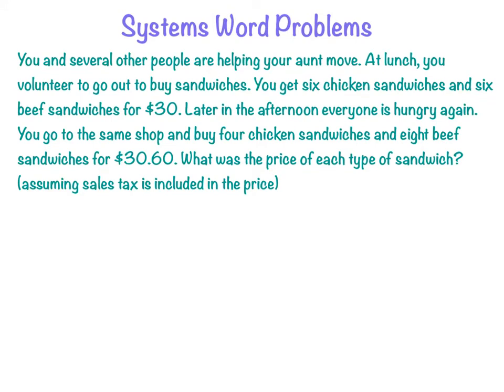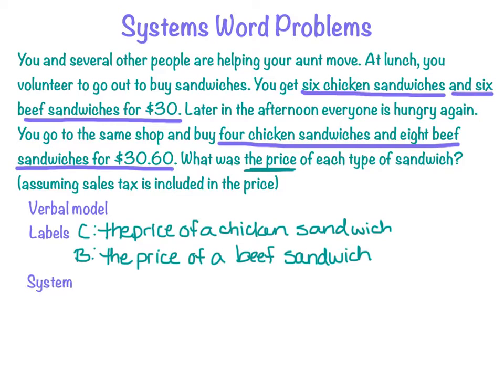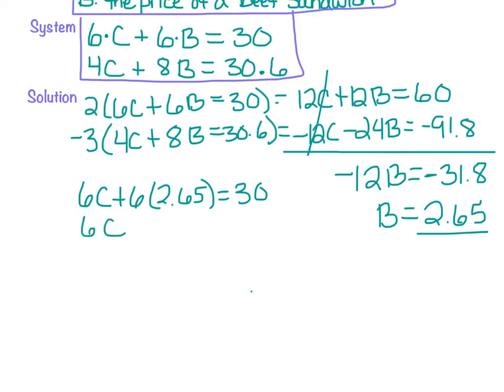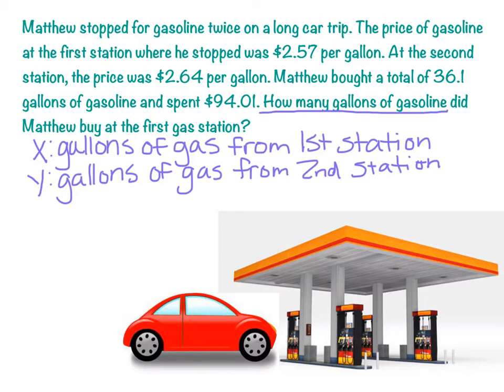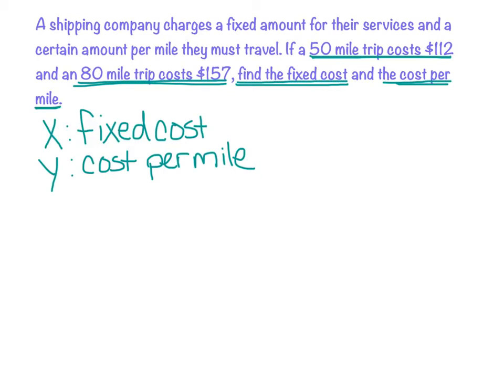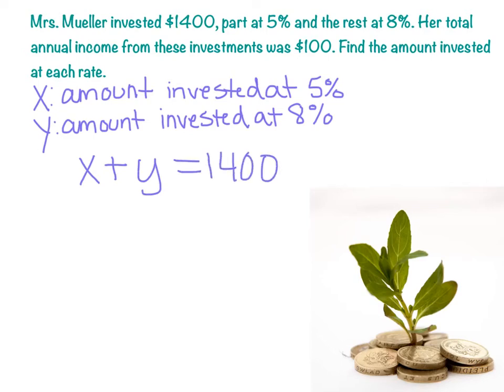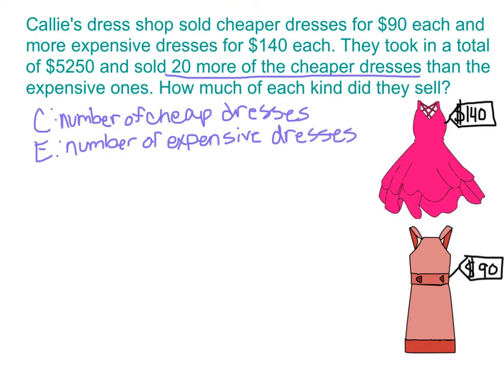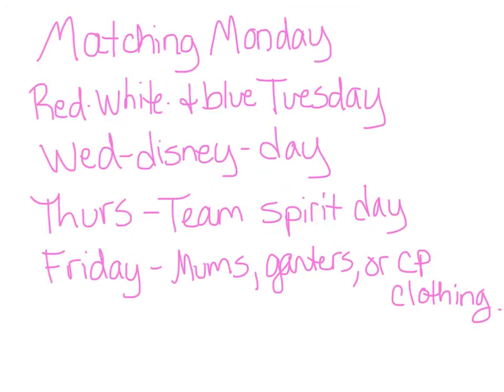Linear Systems Word Problems